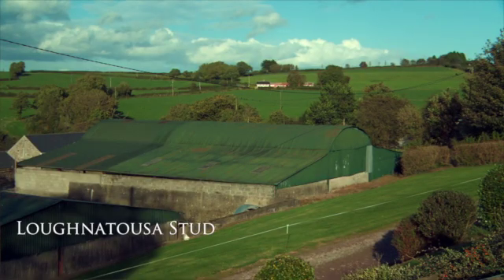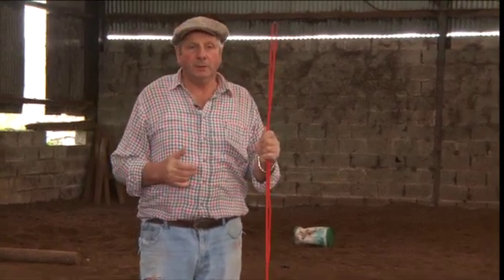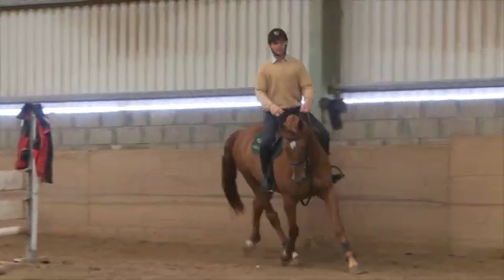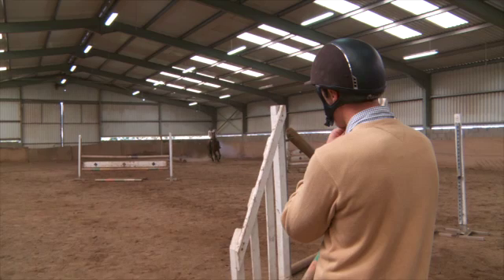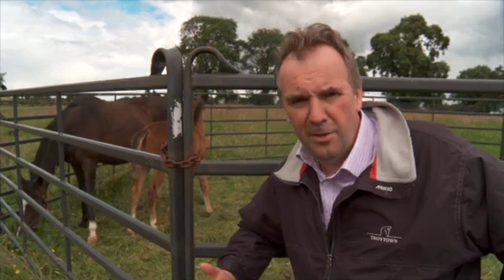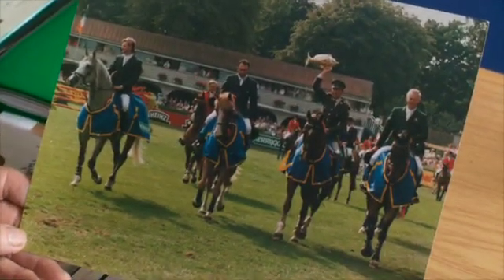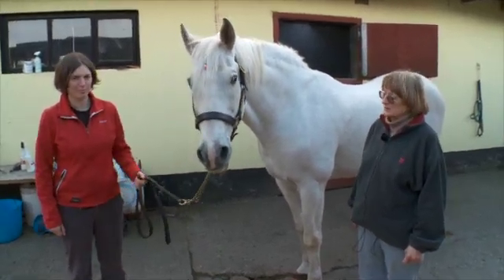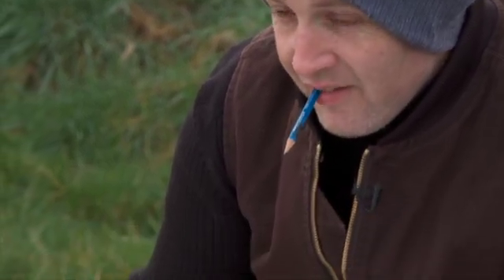Horsin' Around Prog 1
This is a pilot for a series I filmed last year.  I'm hoping to produce it soon! let me know what you think.